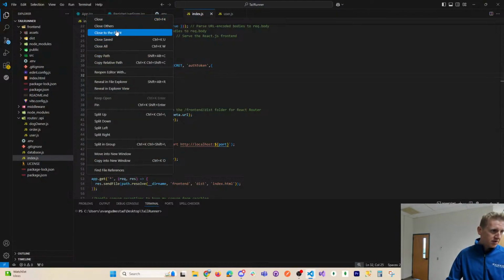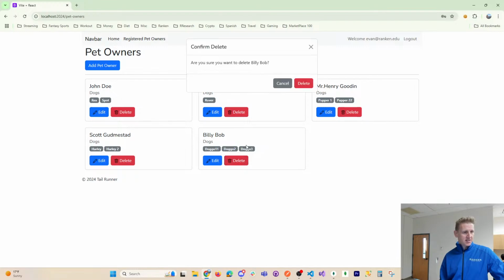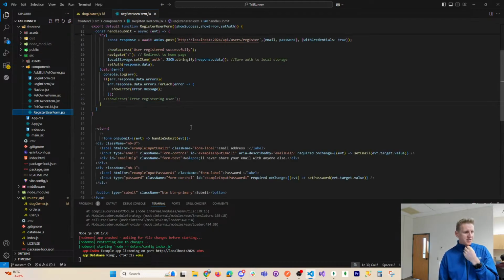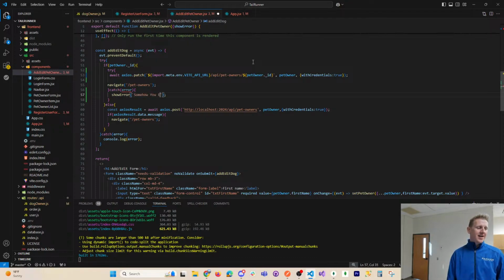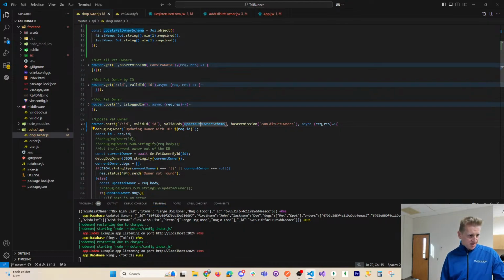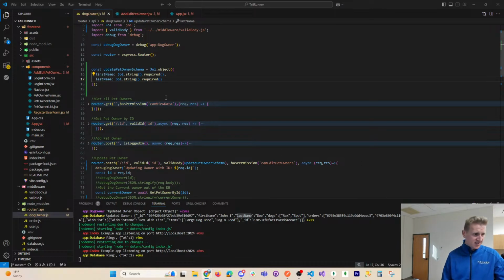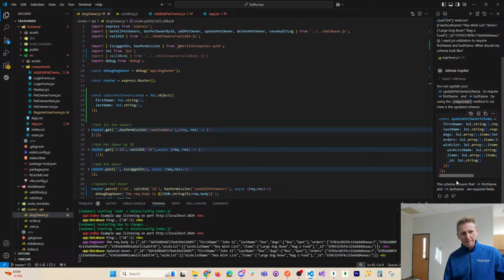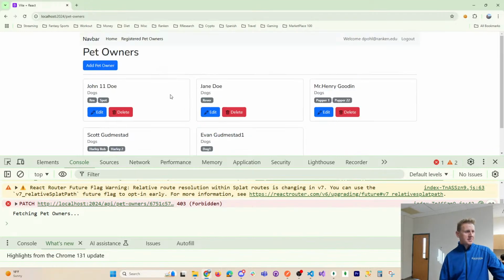MERN Project - Testing & Handling Errors from the back end on the Front End (React)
This one was difficult troubleshooting.  In the end I found a solution, although not a perfect one.  More work needed!